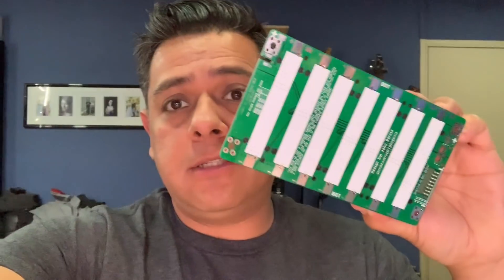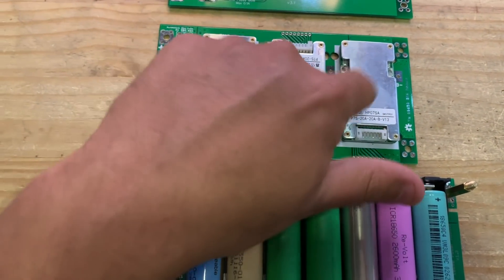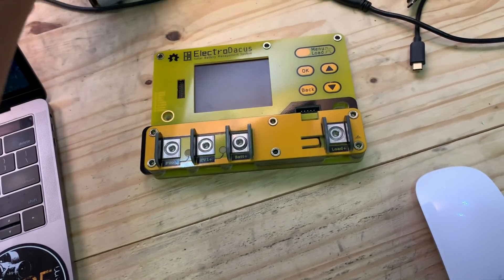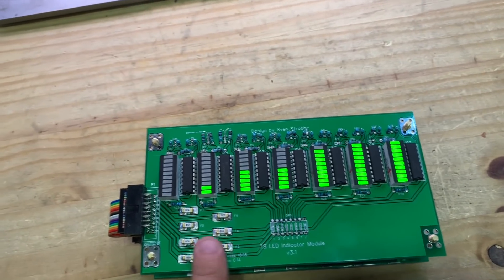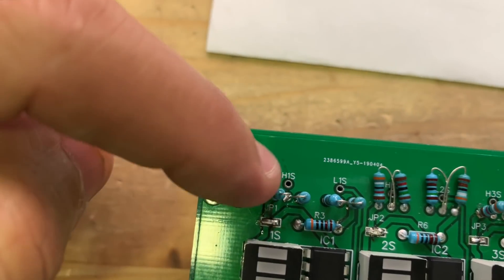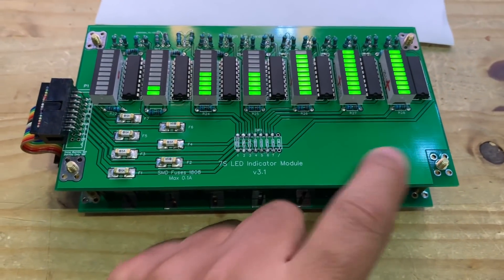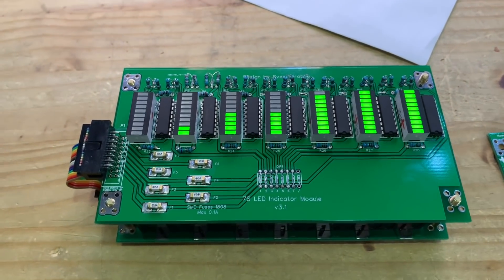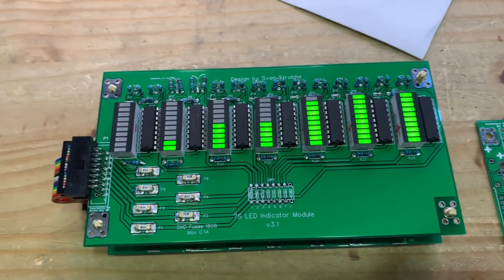7s 24V State of Charge battery Meter for DIY Powerwalls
FAQ:
4) Where Can I buy Solar Panels?   Flexible
7) What is the best fuse wire? I only use 1/8w resistor legs
8) Why not use Supercapacitors?